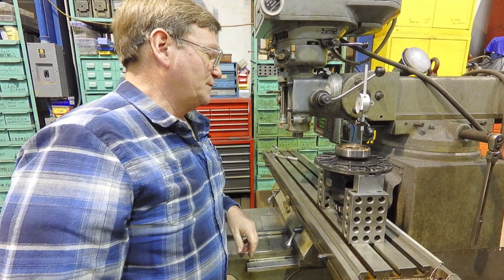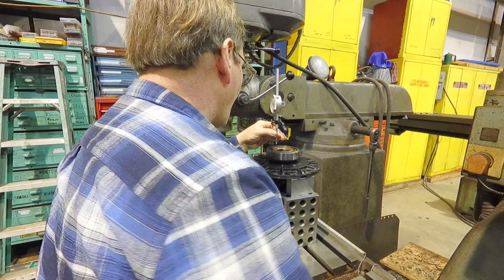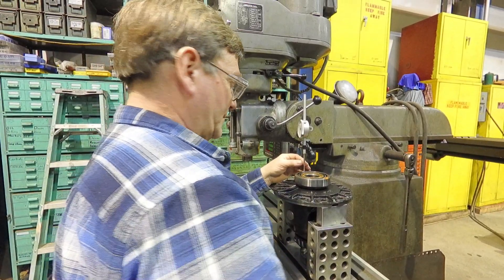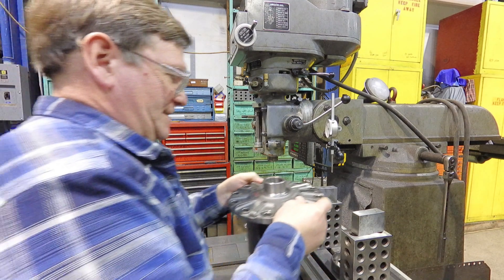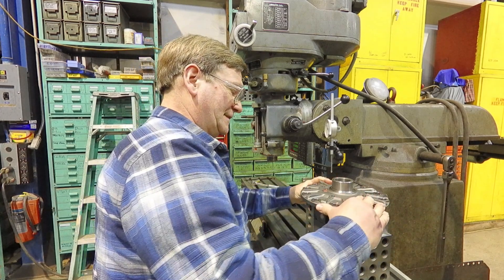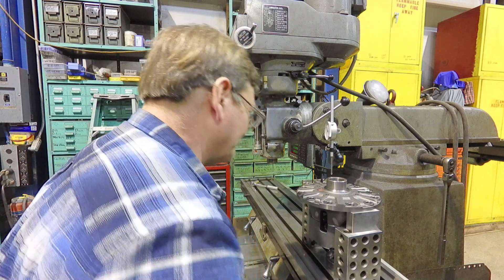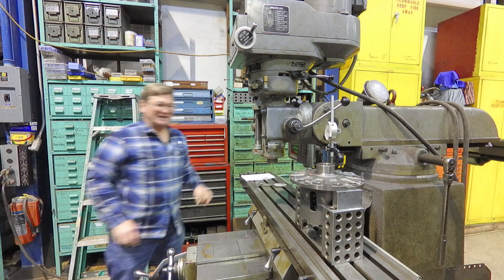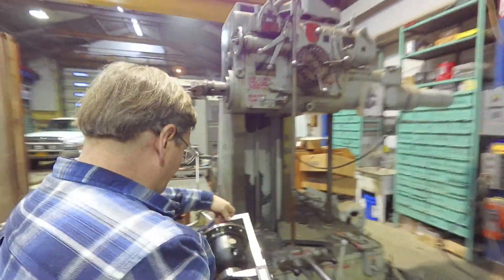Machinist's Minutes: Using CMM/MMM (Milling Machine measuring) to measure for posi carrier change.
The mill table and axis scales can be used to get measurements that are otherwise difficult.